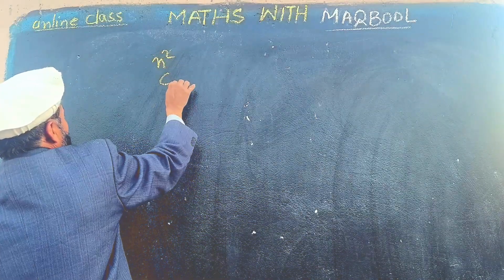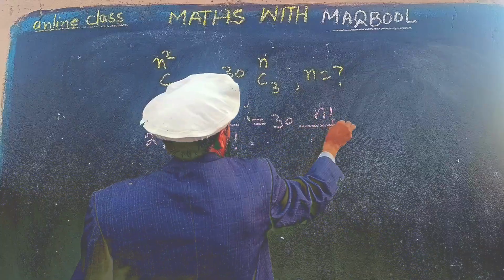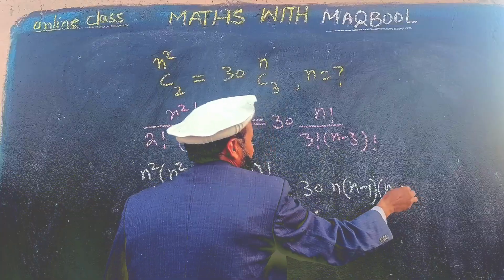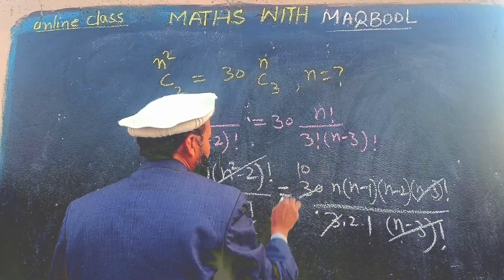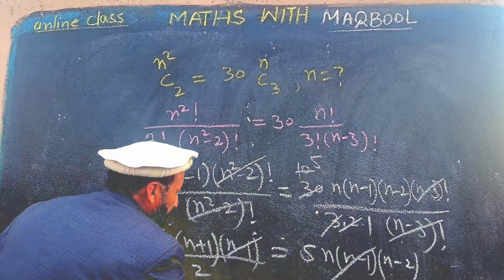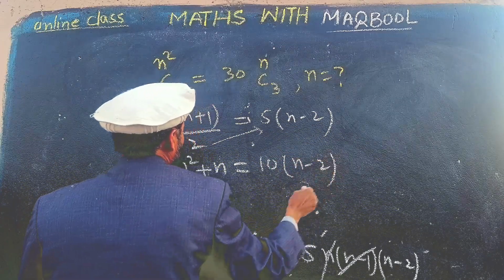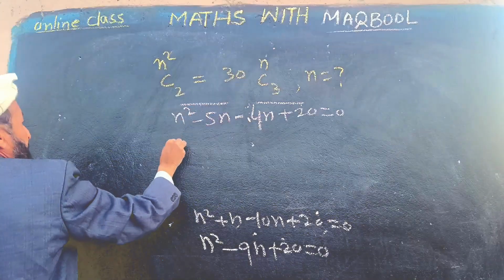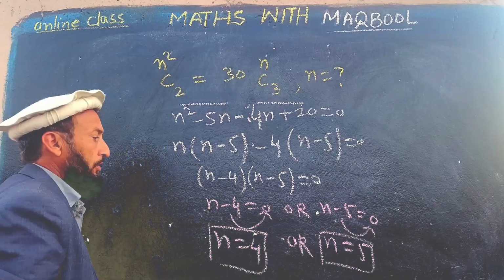Pakistani education | Germany | Solving a 'Harvard University Entrance Exam Questions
Math Challenge: Can You Solve for n? (Permutation & Combination)

Permutation vs Combination Problem | Can You Solve for n?
In this video, we solve one of the MOST CONFUSING questions of Permutations and Combinations. Students often get stuck when asked to find the value of n using P(n,r) or C(n,r).
Here you will learn:
✔️ When to use Permutation (nPr)
✔️ When to use Combination (nCr)
✔️ How to simplify factorial expressions
✔️ A super-easy trick to find n within seconds
This video is perfect for Class 11, Class 12, FSC, IIT-JEE, ECAT, MDCAT, Competitive Exams and Olympiad learners.
👉 Watch till the end — 99% students get this wrong!